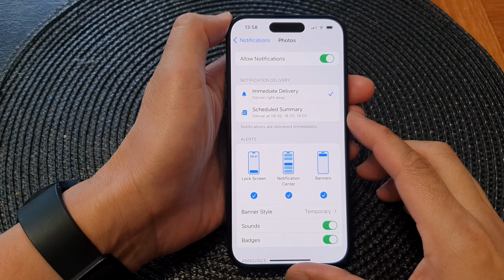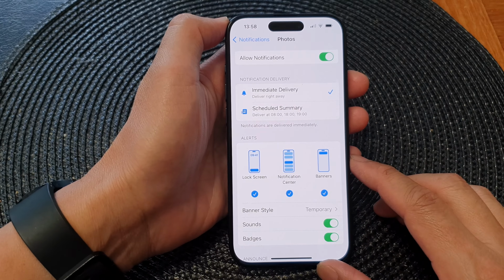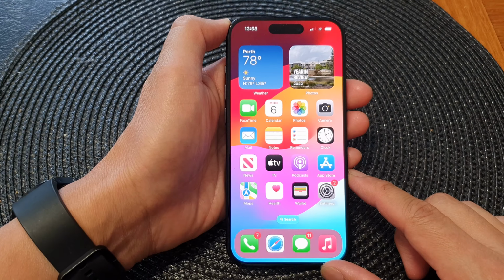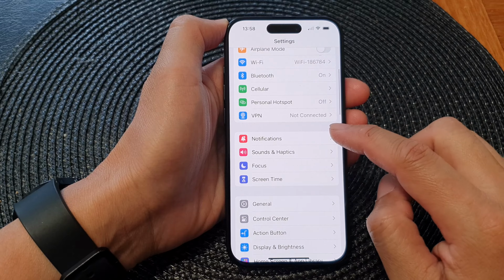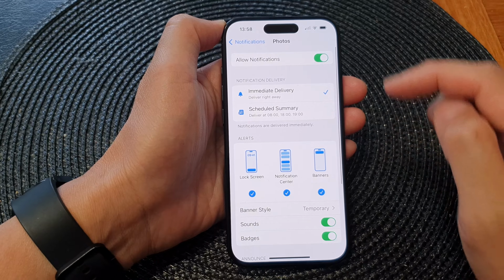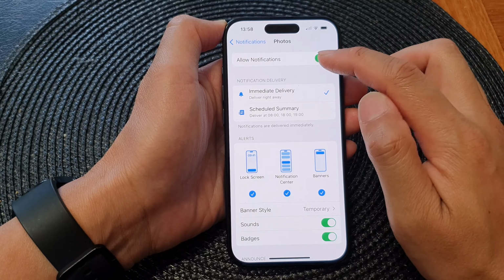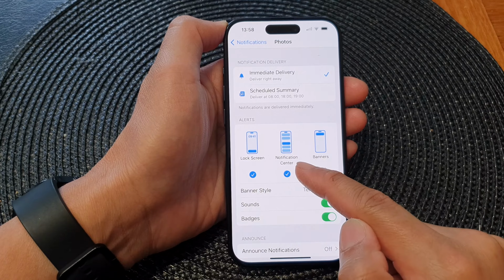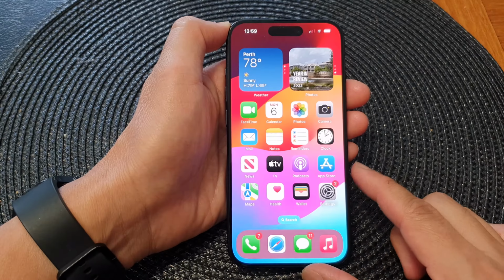iPhone 15/15 Pro Max: How to Turn On/Off Photos Notifications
In this comprehensive tutorial, we'll show you step-by-step how to manage and control your Photos Notifications on the iPhone 15 series. Whether you're a photography enthusiast or simply want to optimize your notification settings, we've got you covered. Don't miss out on important photo updates, and learn how to fine-tune your iPhone's notifications.